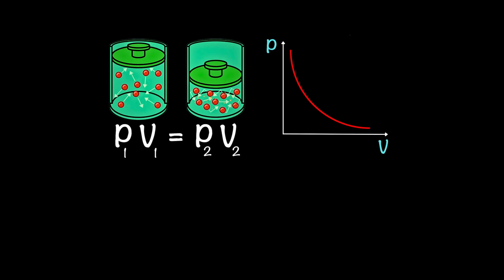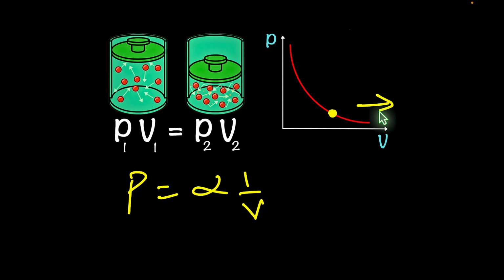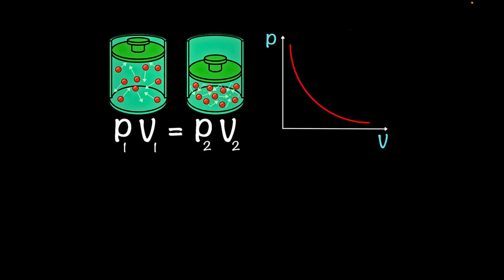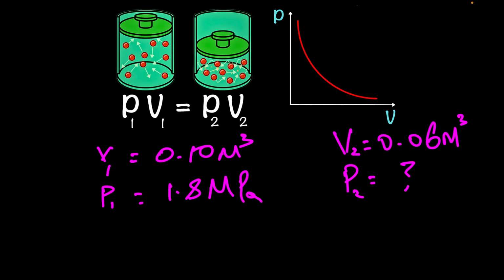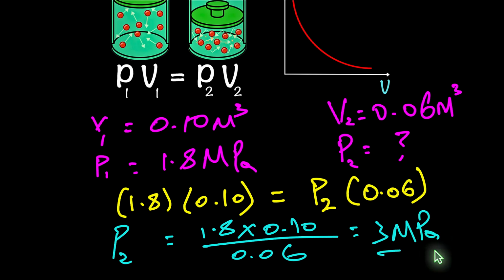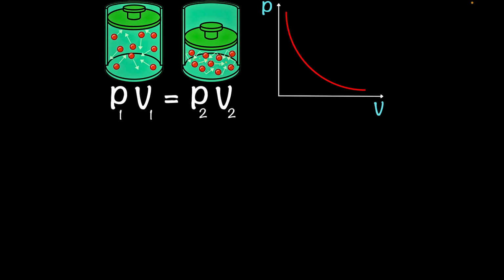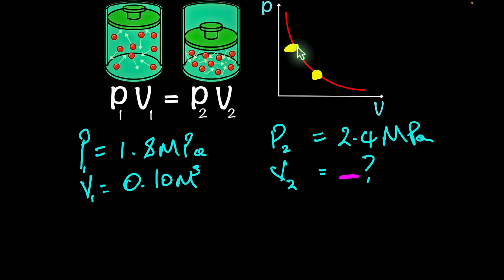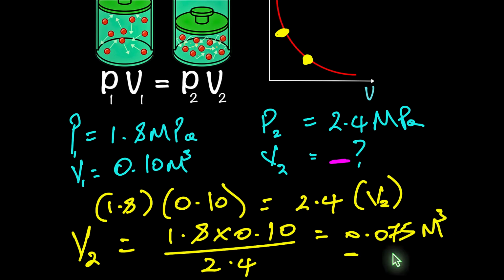Boyle’s Law Explained Simply | Step-by-Step Solved Examples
Boyle’s Law describes how the pressure of a gas changes when its volume varies at constant temperature. In this clear, step-by-step example, we explore how gases behave during compression and expansion and how to calculate changes in pressure and volume.

This video explains the pressure–volume relationship, how to approach Boyle’s Law problems, and the real-world meaning behind this thermodynamic process. Perfect for anyone learning about gas laws, mechanics, or applied thermodynamics.